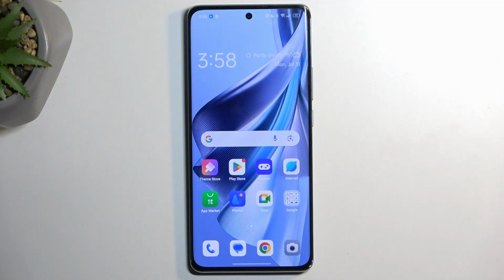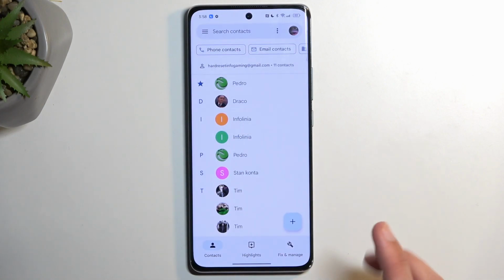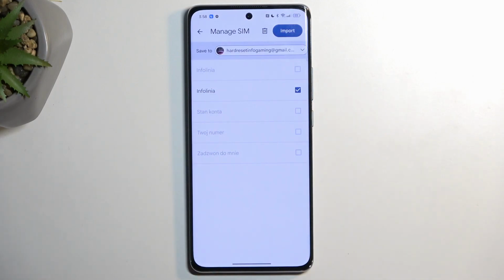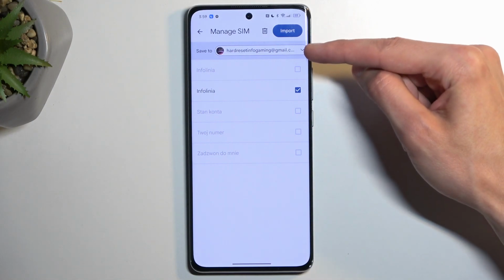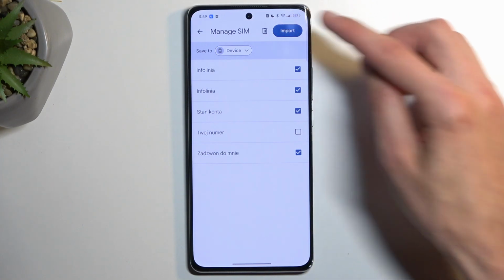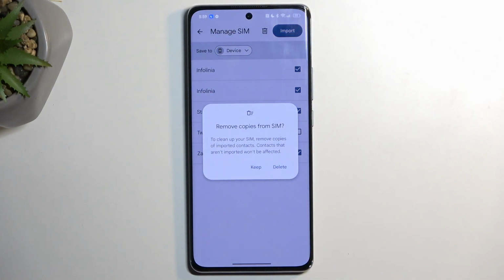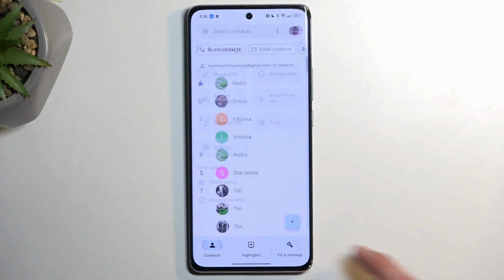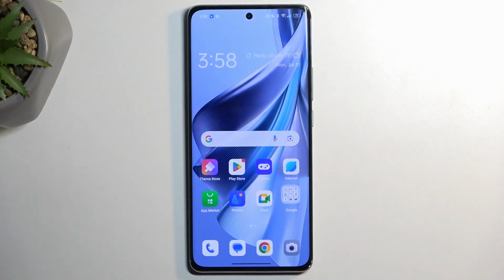How to Copy Contact on OPPO Reno 10? - Import Contacts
Learn more about OPPO Reno 10
We would like to welcome you to our video on how to transfer contacts from a SIM card to the device on the OPPO Reno 10. Our expert will walk you through the process of transferring contacts from a SIM card to the device. The video will show you how to use the import feature from there. For more information about OPPO Reno 10, check out our YouTube channel.

How to import contacts in OPPO Reno 10?
How to copy contacts from a SIM card to the device in OPPO Reno 10?
How to transfer contacts in OPPO Reno 10?
What is the procedure for transferring contacts in OPPO Reno 10?